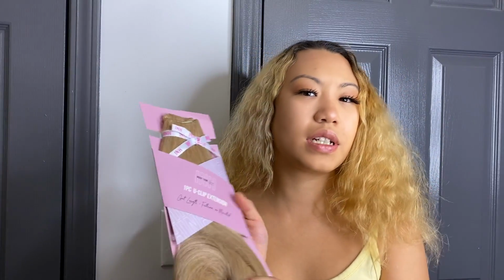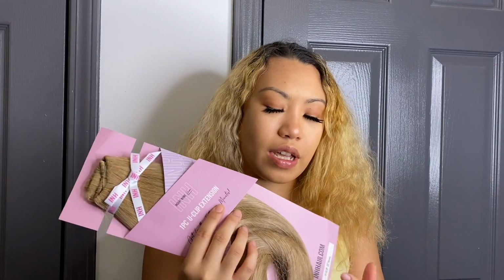Insert Name Here U-Clip Hair Extension | Honest Review and Unboxing | Ming and James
Ming will be reviewing Insert Name Here U-Clip hair extension in Honey Blonde 22 inch. Ming will straight iron her hair then fix the clip into her hair.

Let us know how it looked in the comments!

What did I use:
Hot iron
Comb
Hair clips
Heat protecting spray